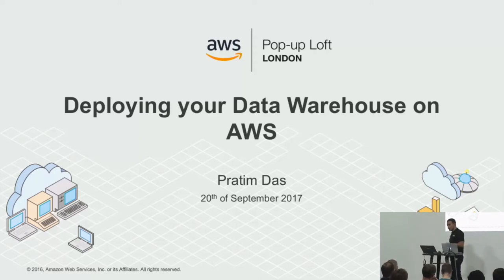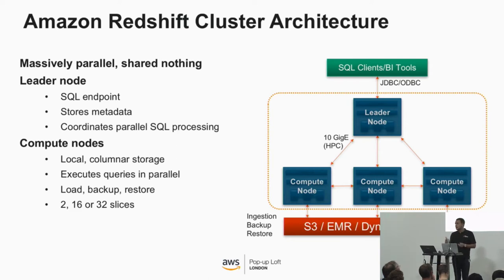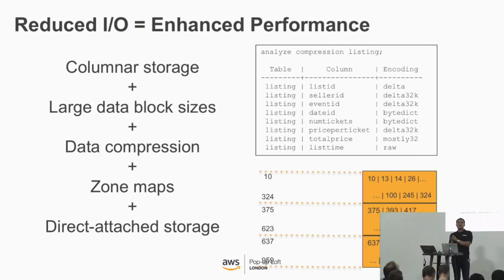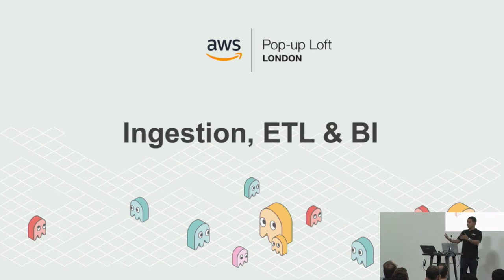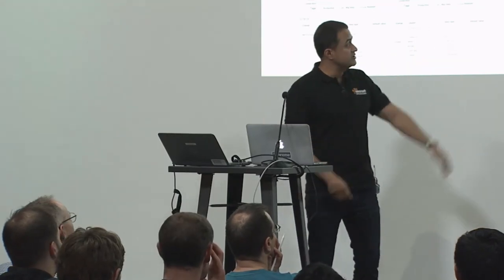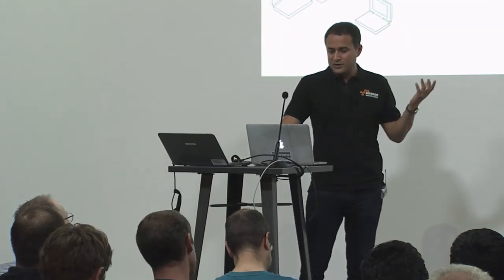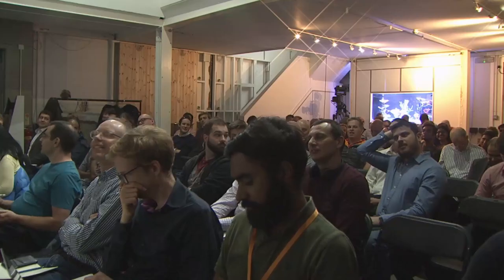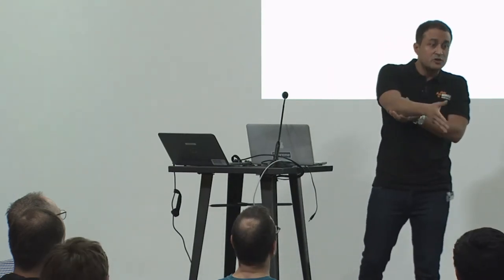Live from the London Loft | Deploying Your Data Warehouse on AWS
for more information on the current live coding shows, upcoming episode schedule, or for recordings of previous broadcasts. To learn more about the AWS Pop-up Loft | London, please

Host: Pratim Das, AWS Specialist Solutions Architect - Analytics
Live from the London Loft, AWS Analytics Specialist, Pratim Das discuss how to migrate from existing data warehouses, optimize schemas, and load data efficiently.